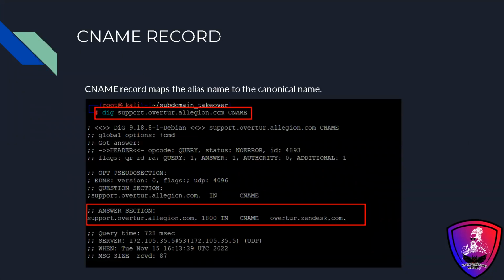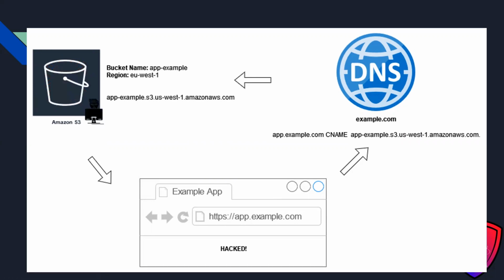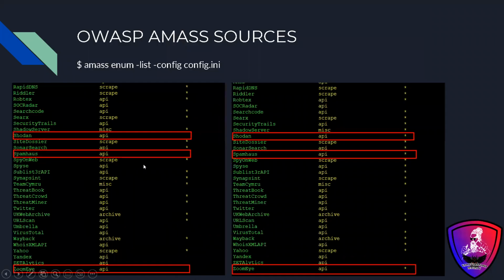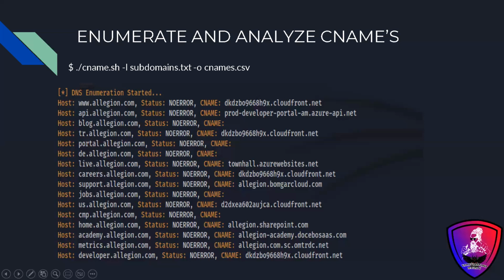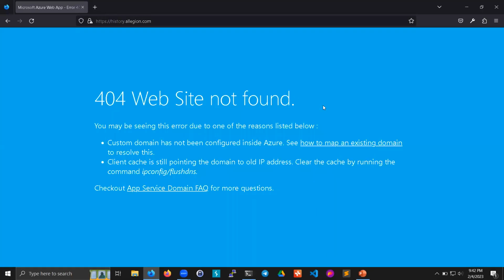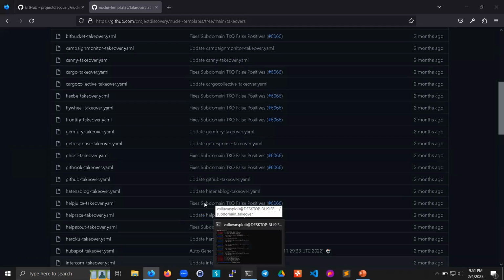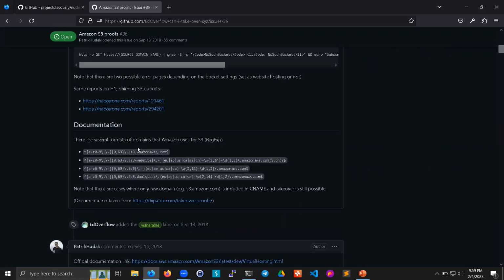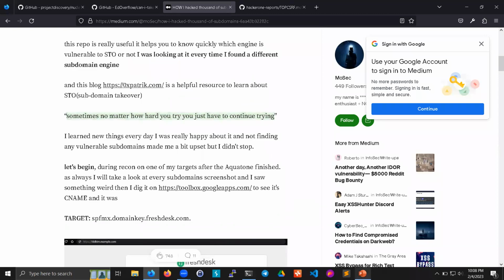Subdomain Takeover - Appsec Squad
Subdomain Takeover Tools and Techniques
Private video for only Appsec Squad Discord Members..Please don't share it.